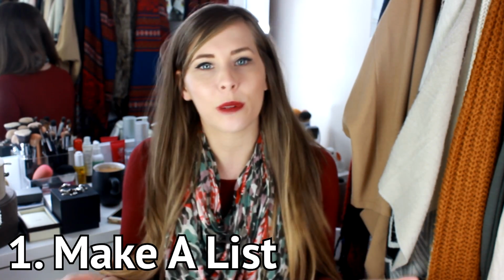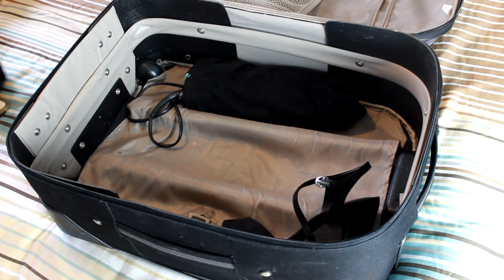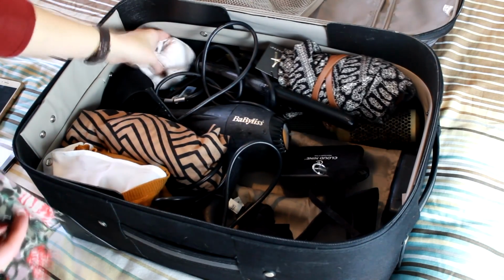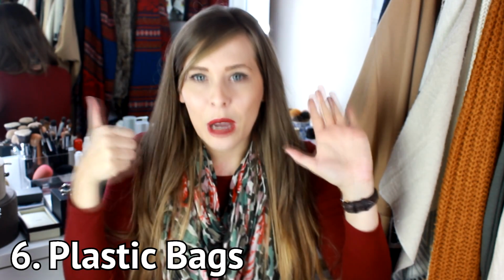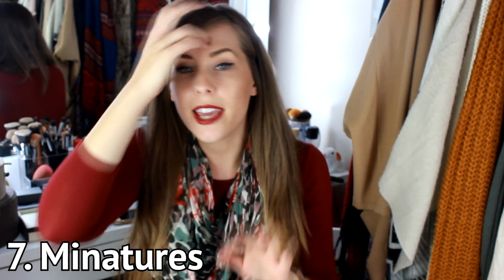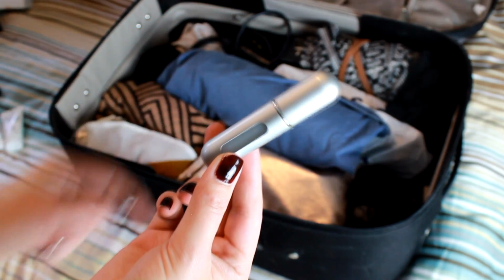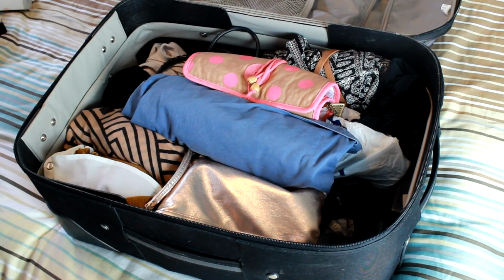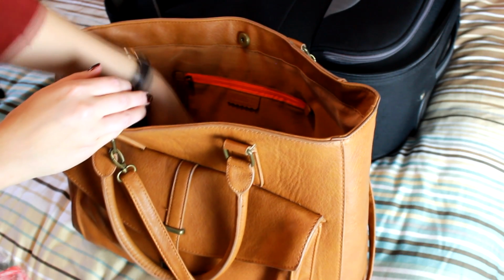Top 10 Packing Tips | xameliax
.::. EXPAND FOR FULL INFO.::.

Hey guys! You asked for it so here we are, my top 10 packing tips for travel - how to pack a suitcase and the best way to transport your valuables for holidays and weekends away!

I hope you're off somewhere wonderful! Make sure you leave your packing tips in the comments!

Keep up with all my travels on instagram @xameliax by searching ' xaxTravels '

xax

xameliax: UK Lifestyle Blogger, Beauty Blogger, Food Blogger,  Travel Blogger, Fashion Blogger and British Youtuber - A mix of everything for everyone with a big smile and positive attitude.
"A cup half full kind girl"

What I Do: Beauty Reviews | Travel Vlogs | Lifestyle Blogs | Daily Vlogs | Primark Hauls | Get Ready With Me Videos | Recipe Posts | Nail Art Tutorials | Monthly Favourites and more!

xax

Any videos which contain items that have been gifted, sent or given to me from a company in consideration for a product review on Youtube, will have the item in question marked with an asterisk '*' in the video description box.
I will always give my honest opinion on any product that I feature or review and if I believe a product or service is not good enough quality then it won't be featured or I will inform you as to why it has disappointed me.
My opinions and reviews will not be swayed by an relationship I have with a PR company and I will always be completely honest.

Popular uploads: Primark Haul, How to use Benefit Brow Zings, Alton Towers Vlog, Clinique Anti-Blemish Solutions 3 Step System Review, February Haul, Boots Haul 2014, New Look haul, Boohoo Haul, What's in my bag, Get Ready With Me Dinner Date.